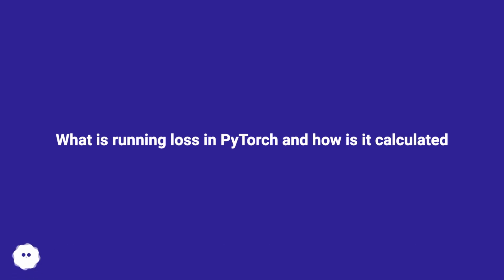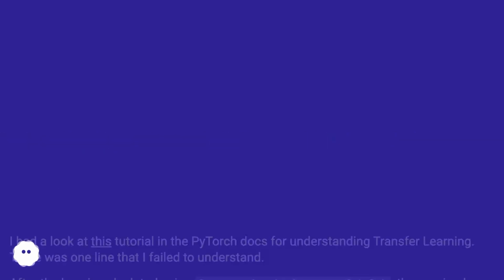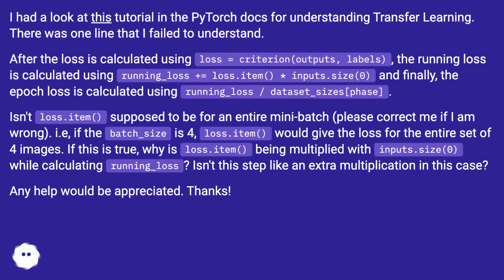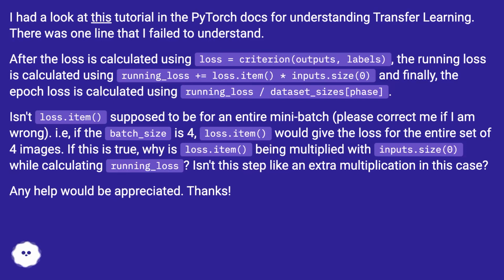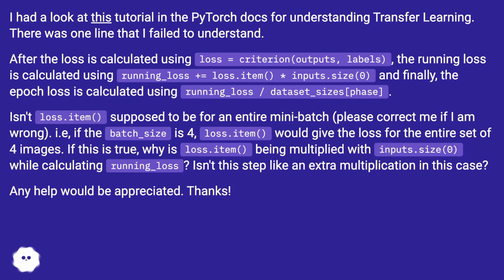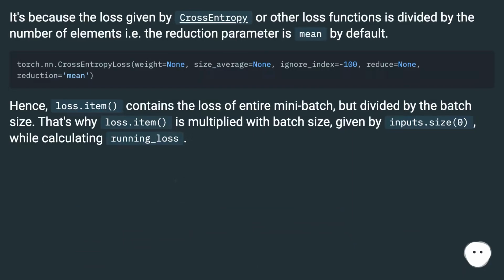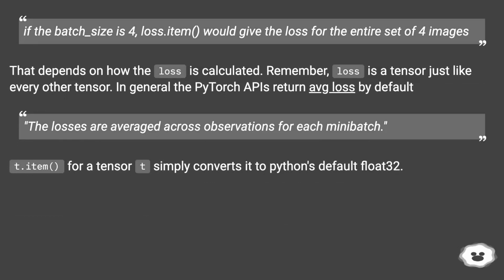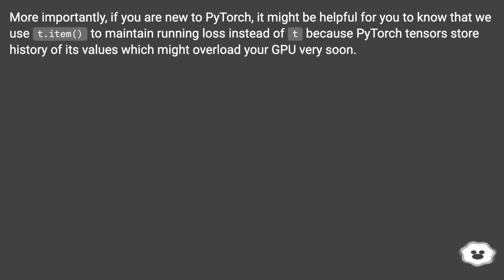What is running loss in PyTorch and how is it calculated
Chapters
00:00 What Is Running Loss In Pytorch And How Is It Calculated
00:59 Accepted Answer Score 32
01:32 Answer 2 Score 10
02:21 Thank you